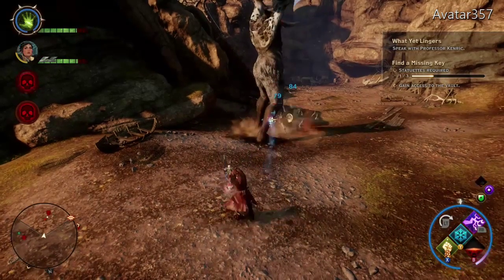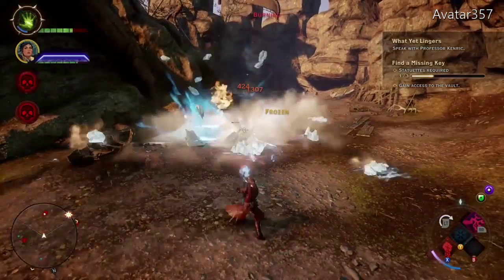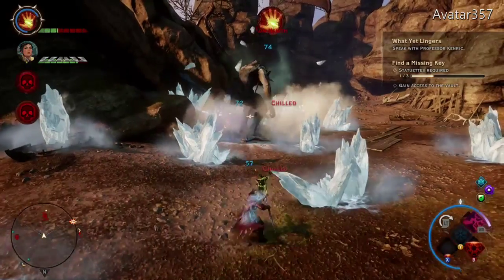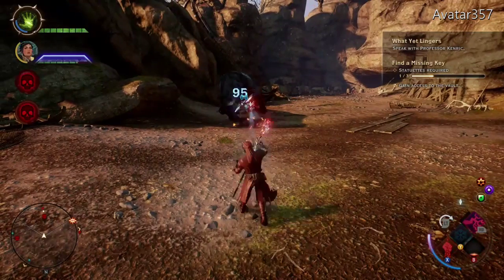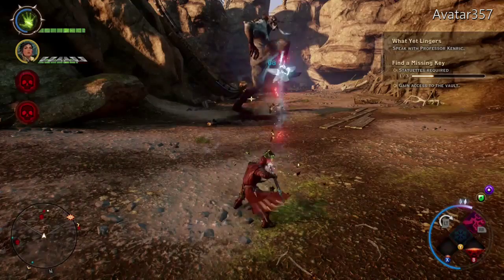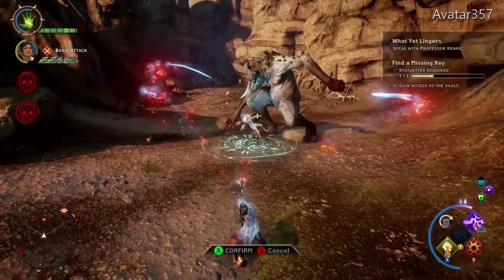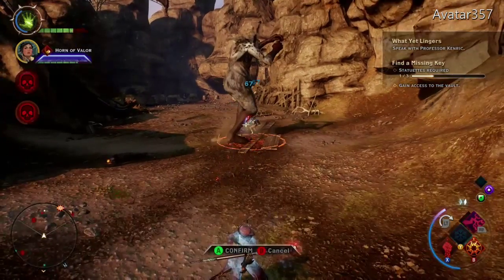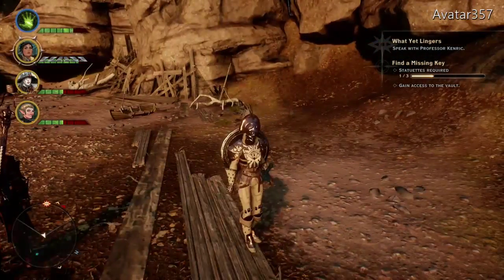Dragon Age™: Inquisition JOH DLC Frost Giant Battle